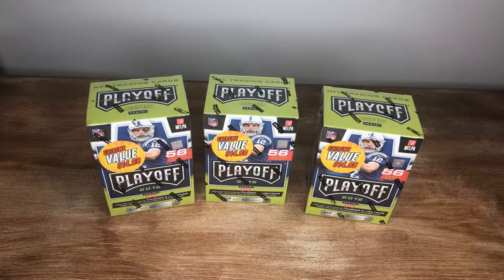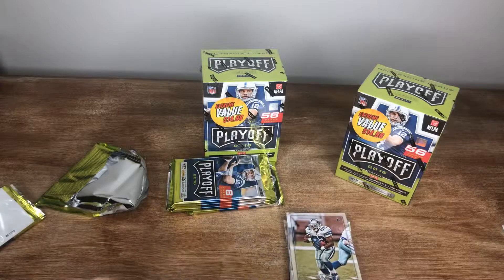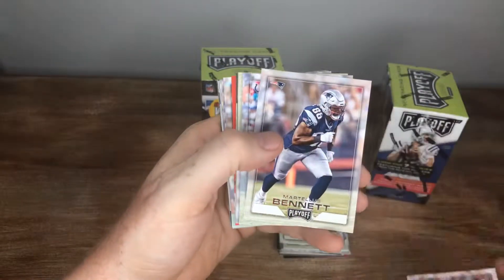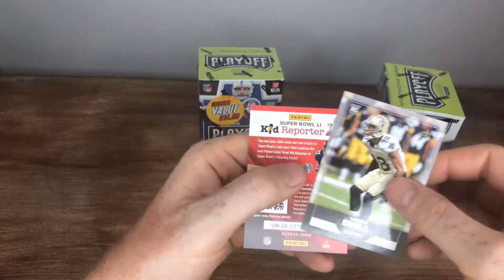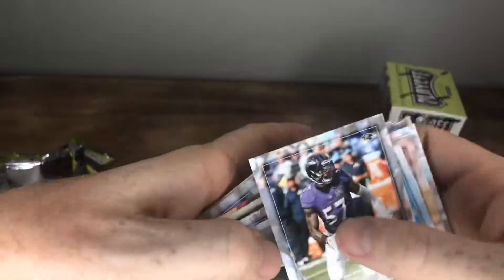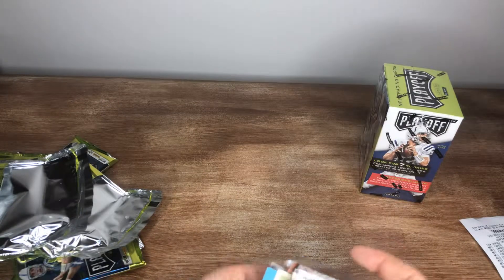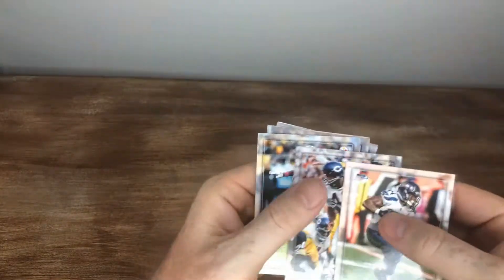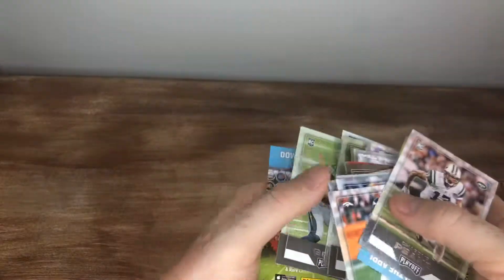2016 Playoff Football - Retail Blasters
Dak and Zeke Hunting!!! 🔥🔥🔥